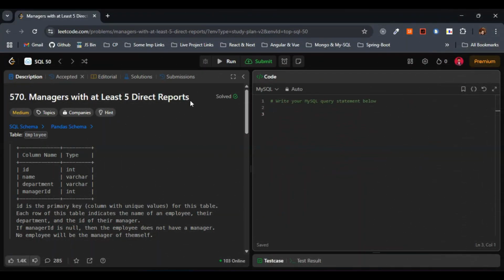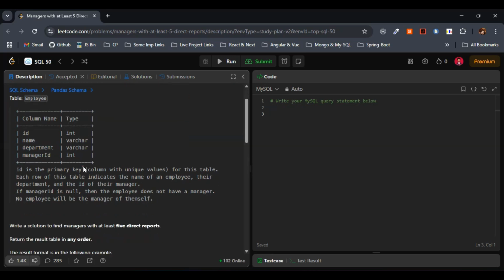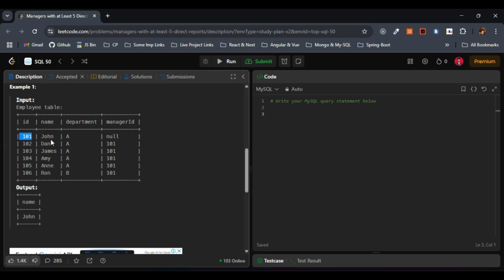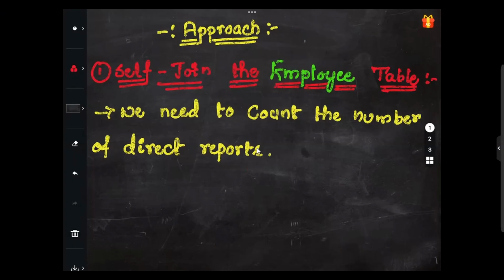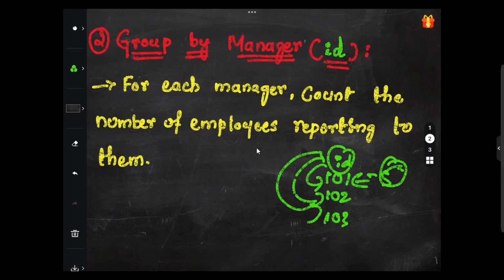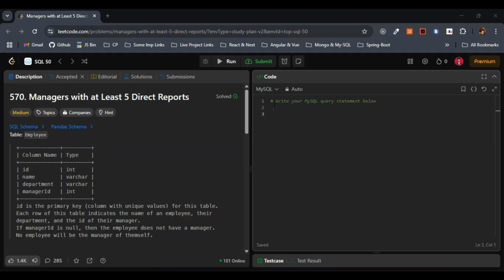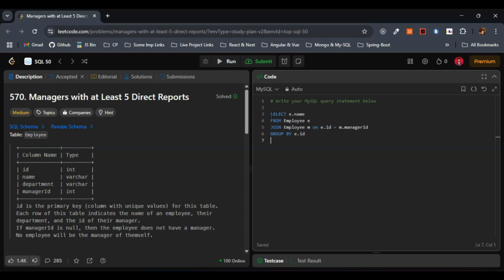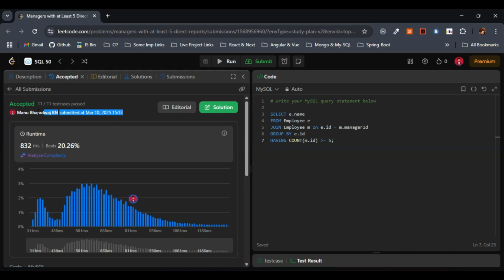13. Leetcode 570. Managers with at Least 5 Direct Reports : MYSQL